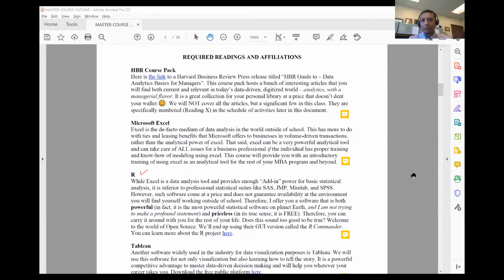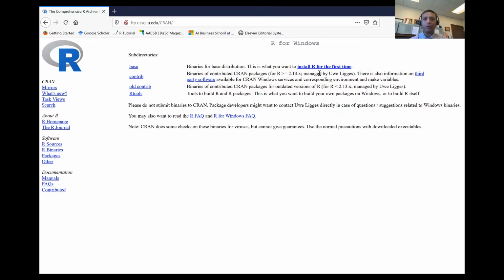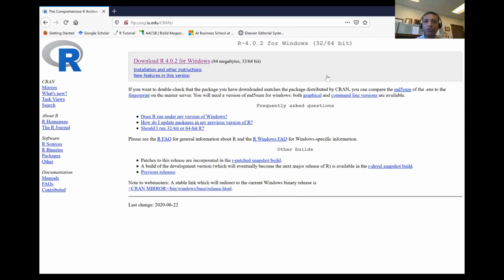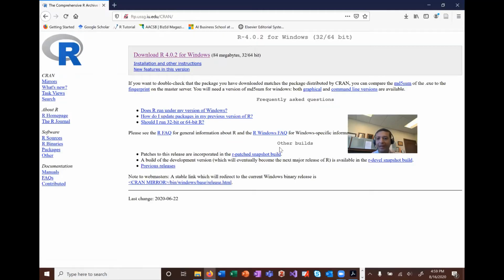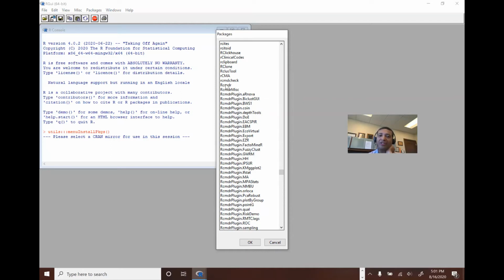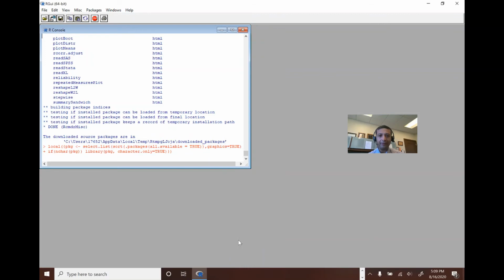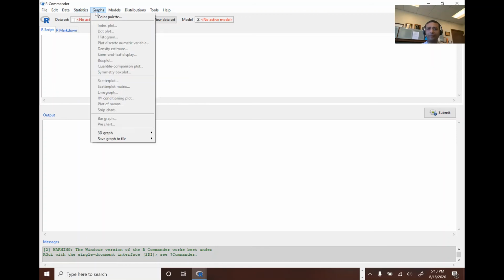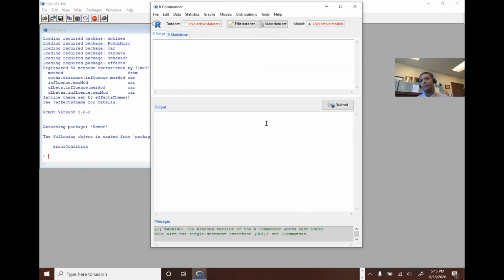Video Prep C: Installing R and the R Commander (Rcmdr) package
This video guides the user through a step-by-step approach to downloading and installing R, and setting up the "Rcmdr" package within R. The Rcmdr package allows one to exercise the power of R via the graphic user interface (GUI). We will use R alongside Excel for the MBA 612 class.